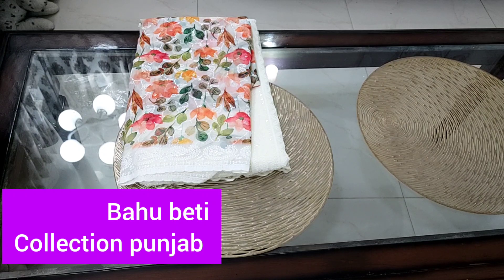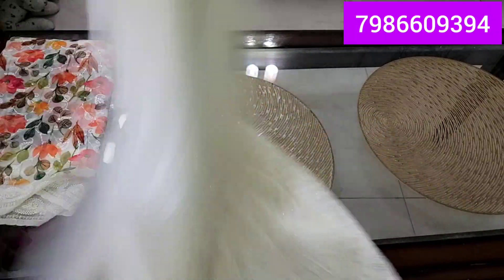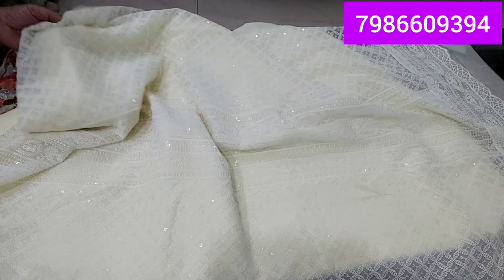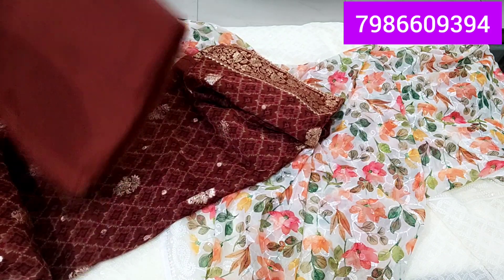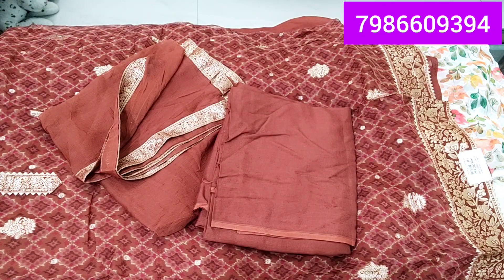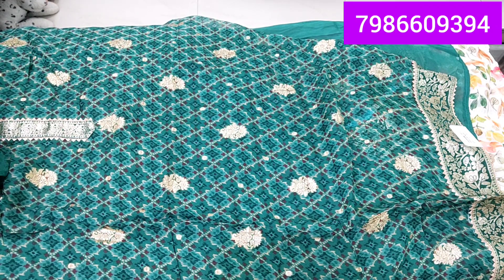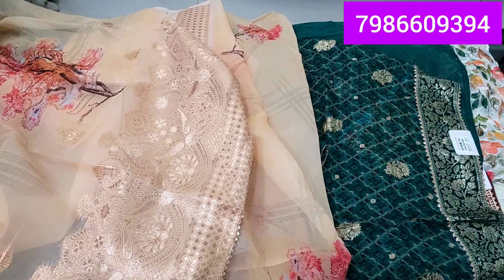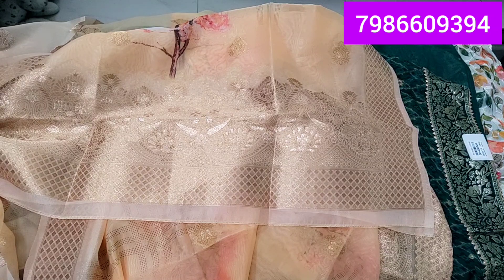New partywear suits @ bahu beti collection punjab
new velvet suits vedio 👆

# partywear banarasi suits haul embroiderydesign bahu Beti collection Punjab ‎@Adyah suits

Bnarasi suit ke design and neck design 2022 # bahu beti Collection @Adyaj suits stiching available

karva chauth special suits suit ladies gotapattisuit organza #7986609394 shipping free

Hello friends. in this video we bring awesome range of partywear / bridal collection 😊for u.
suit ok design

good news for customers of mohali panchkula, Zirakpur Chandigarh & Ambala. can VISIT adyah suits
Adyah suits motto is quality over profit.

Address 👇

Adyah suits

Plot No, 155 B, Sector 82, JLPL Industrial Area, Mohali,  punjab140308

meeting by appointment only 🙏

*OUR media kit😊

Adyah suits motto is quality over profit and divine the pleasure of consumer satisfaction
we brings you the best trendy , affordable, fashionable,and classy suits online.

if u want to be a part of of our consumer family then please take a screenshot of the suit displayed in the video and sent it at 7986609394
saim vlogs @Saim Vlogs

(main topic in this video)

pakistani suit dikhaiye
pakistani suit dikhao
pakistani suit wholesale market
pakistani suit salwar
pakistani suit wholesale
samrala city
cotton suits
cotton suit design
cotton suit wholesale market
cotton suit design patiala
cotton suit wholesale
cotton suit wholesale market in delhi
cotton suit neck design

wholesale ladies suit market in delhi
wholesale  ladies cloth  market in delhi
wholesale ladies suit
wholesale ladies suit in delhi
wholesale ladies suit Ludhiana
wholesale ladies suit market Delhi in chandni chowk
wholesale ladies suit delhi
wholesale ladies suit market
single suit shop in chandni chowk
suit wholesale market in delhi
suit market in delhi
suit market in chandi chowk
suit market in Chandigarh retail
suit market in delhi retail
suit market  Delhi wholesale
suit ladies
pakistani suit
pakistani suit design
pakistani suit design cutting
pakistani suit collection
pakistani suit ka design
pakistani suit dekhaye